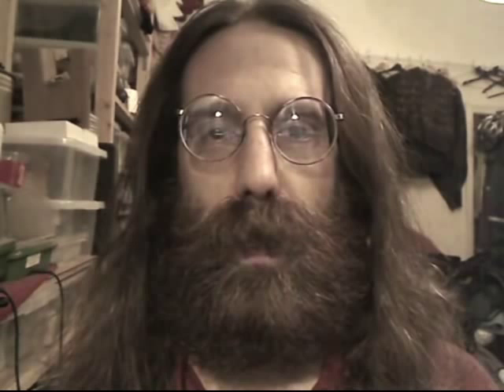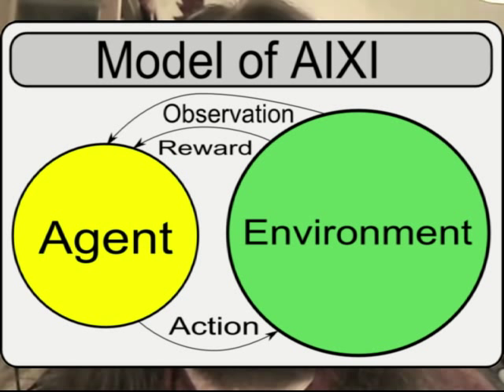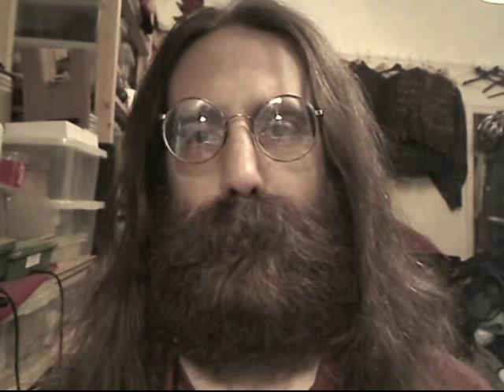Tim Tyler: On AIXI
A video discussing AIXI - a proposed model for synthetic intelligent agents.